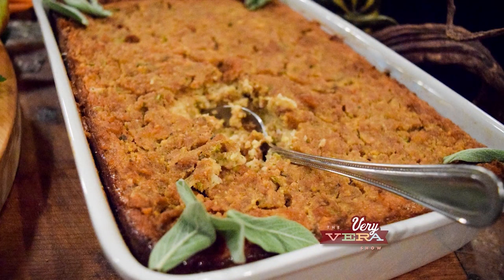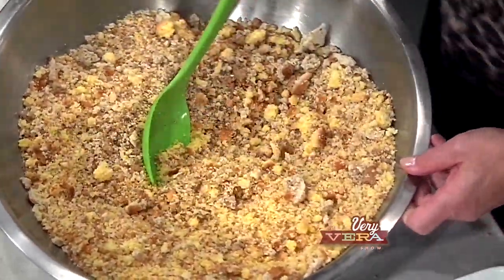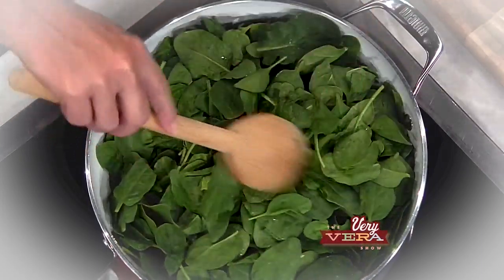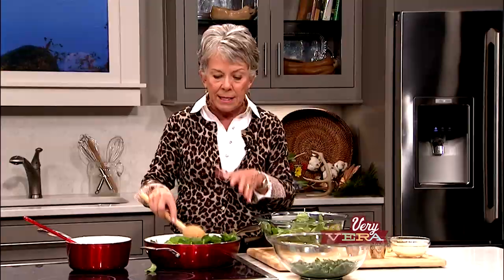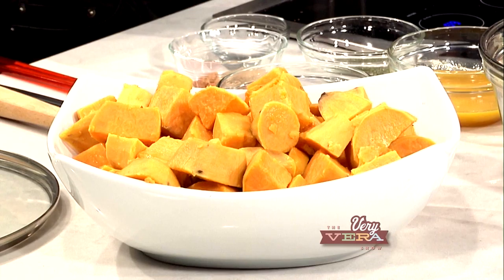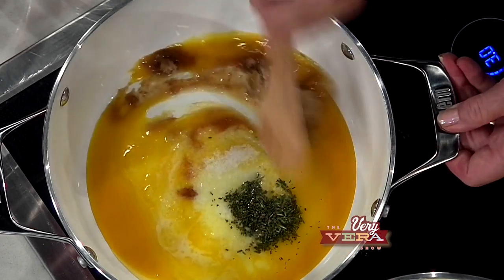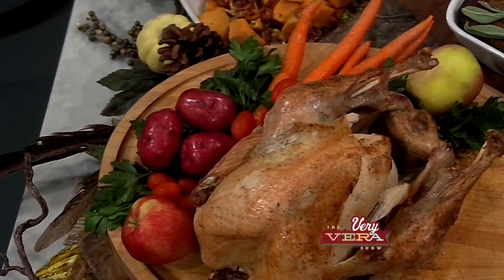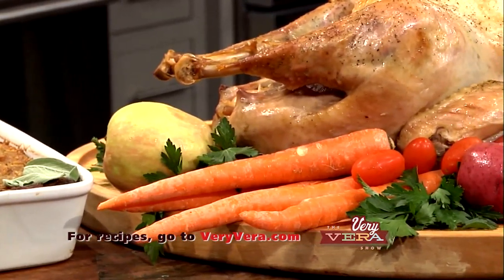The VeryVera Show, Season 4 Episode 11, "Share the Bounty"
Vera prepares a beautiful Thanksgiving feast that you'll want to recreate with your family!

Featured recipes: Grandmother's Cornbread Dressing, Sweet Potatoes with Bacon, Creamed Spinach